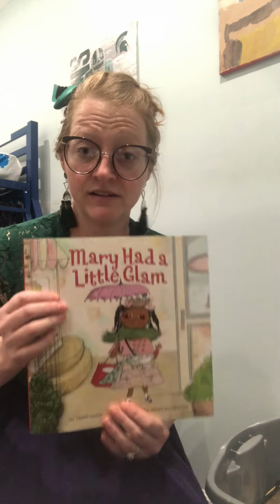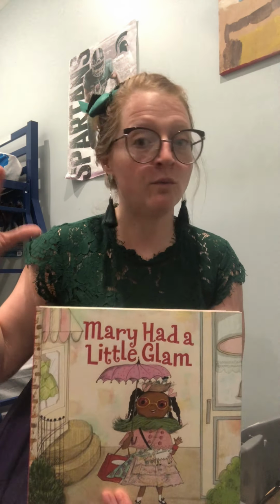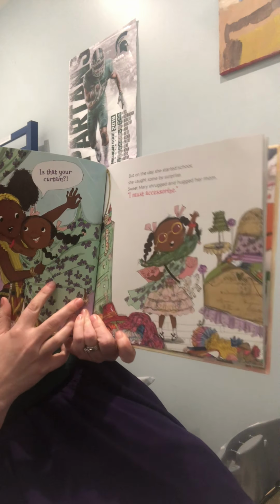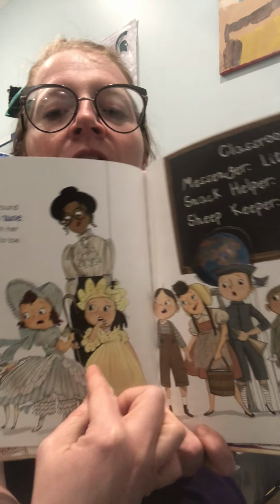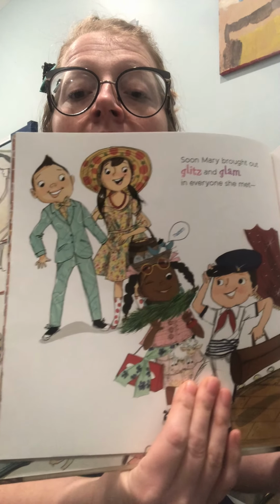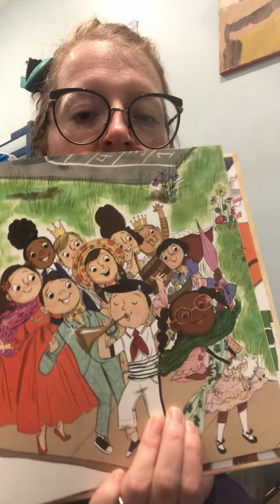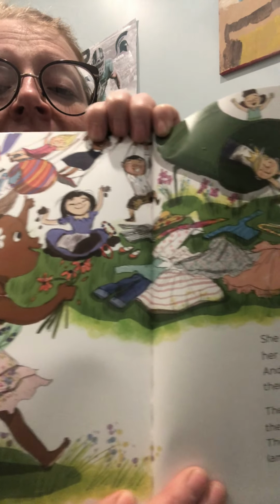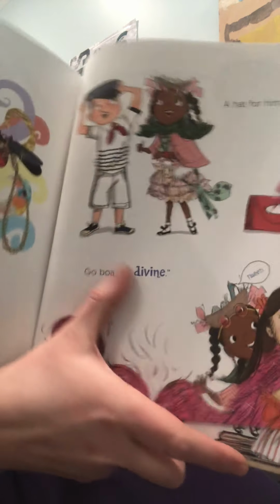Mary Had a Little Glam!